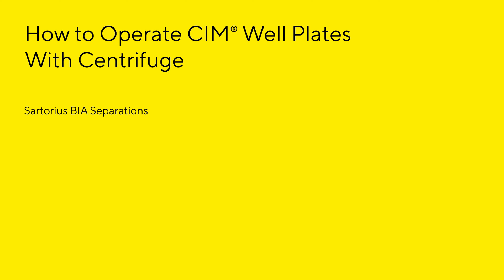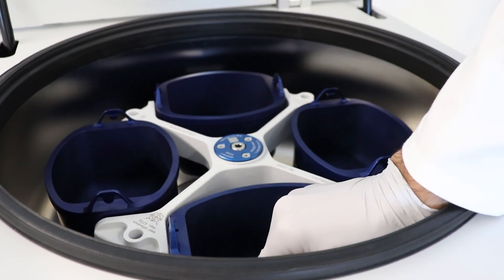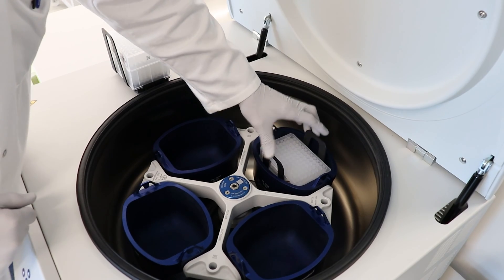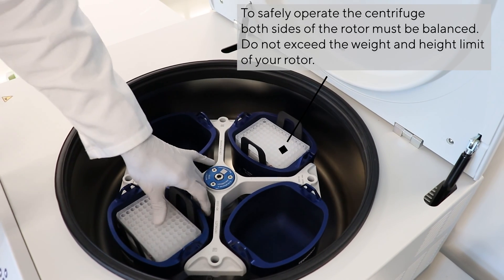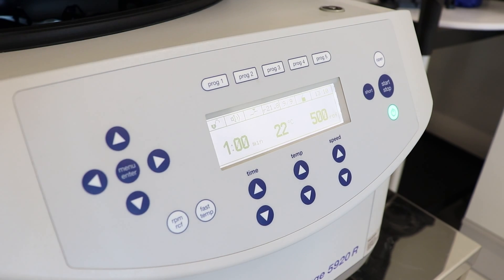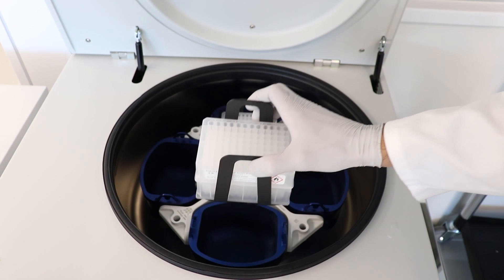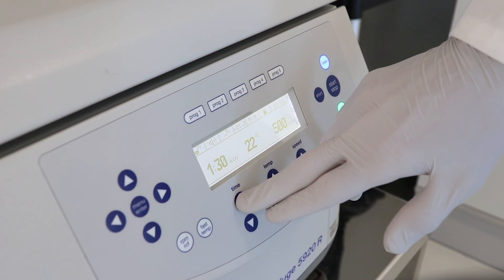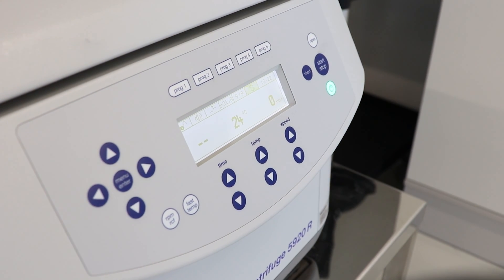How to Operate CIM Well Plates With Centrifuge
0:00 How to Operate CIM Well Plates With Centrifuge
0:54 How to Properly Store CIM Well Plates